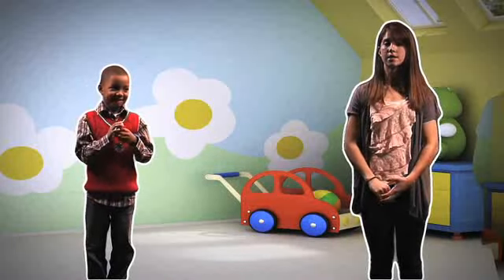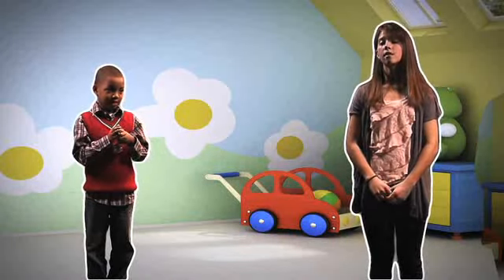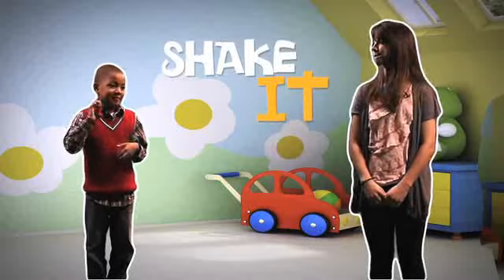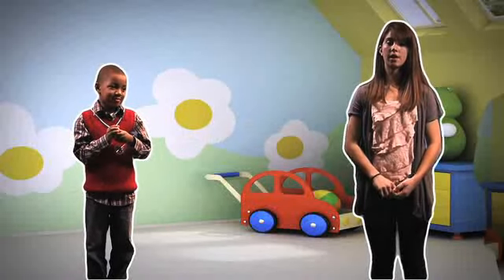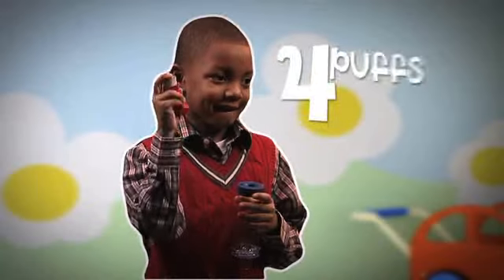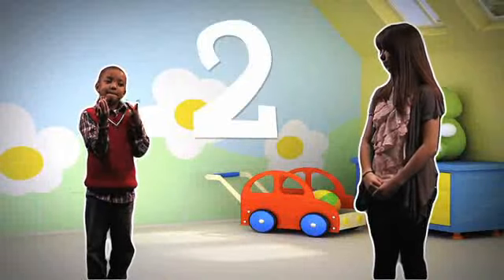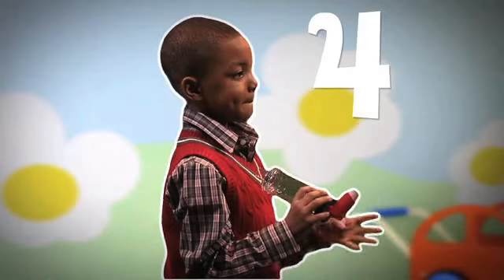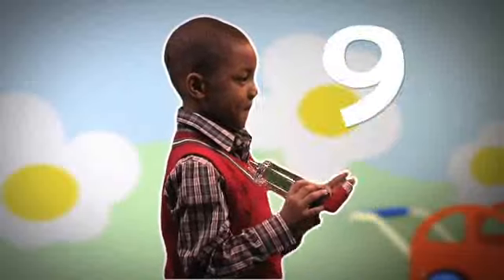How To Use Your Metered Dose Inhaler & Spacer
At Hurley Medical Center our goal is to provide you with the asthma treatment you need, while making sure you know how to properly take your medicine.

This is an instructional video featuring kids just like you that shows you how to use your metered dose inhaler and spacer combination.